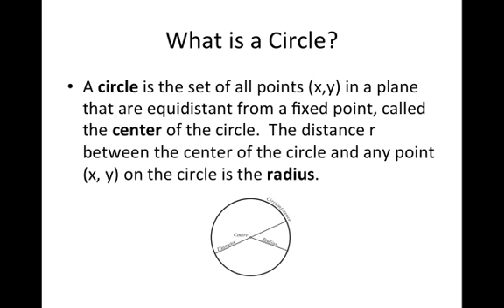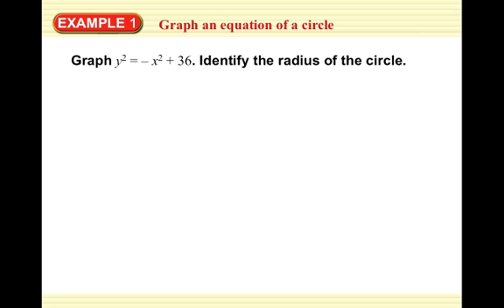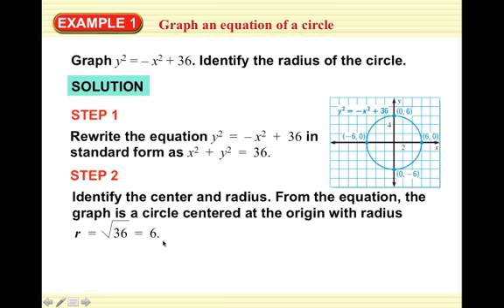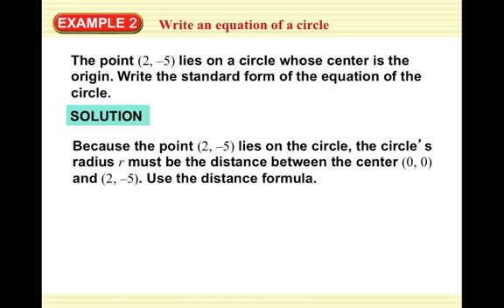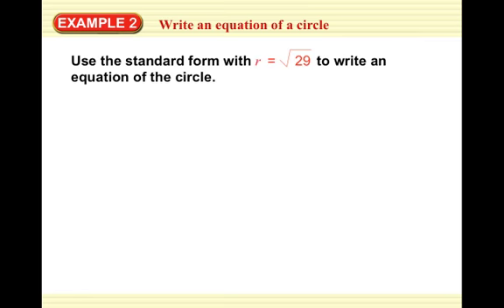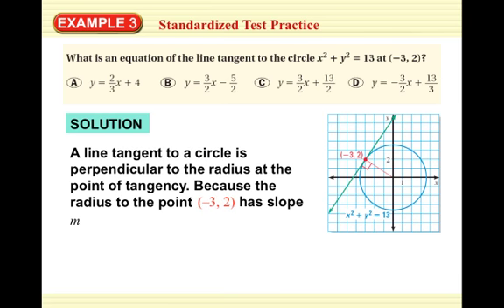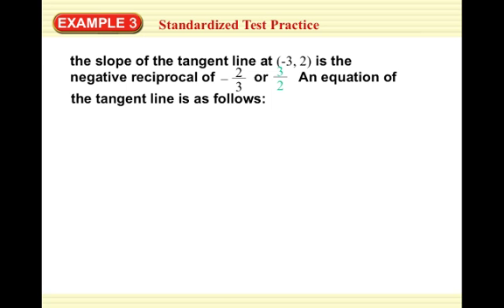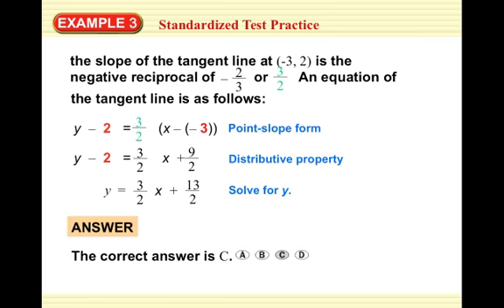Al 2 9.3 Video Circles.mp4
Table of Contents:

00:02 - 9.3
00:08 - Objective
00:14 - What is a Circle?
00:49 -
01:07 -
02:00 -
02:16 -
03:28 -
03:52 -
04:54 -
05:09 -
06:03 - Larson Algebra 2
06:08 - The Algebra 2 book used by Mrs brown HC
06:09 - Source in video presentations